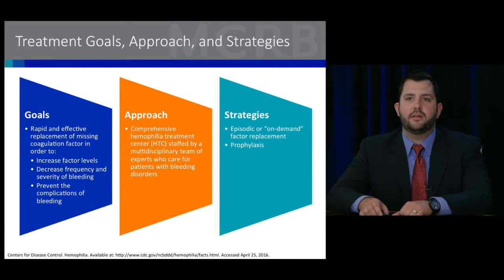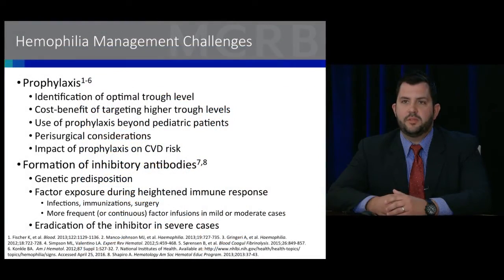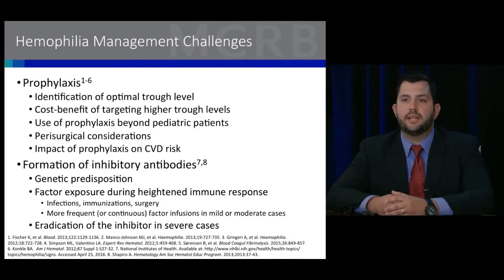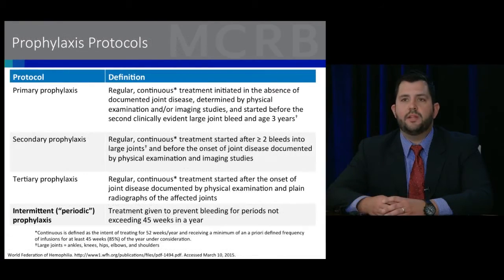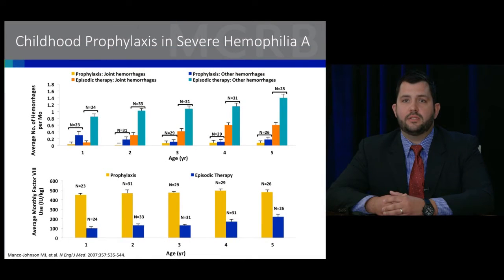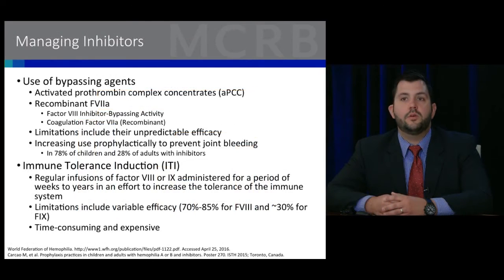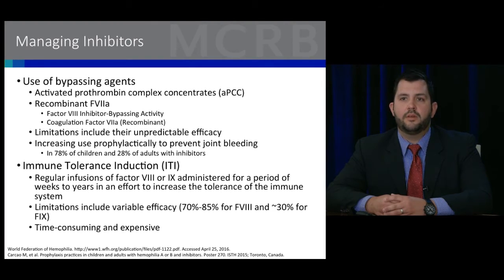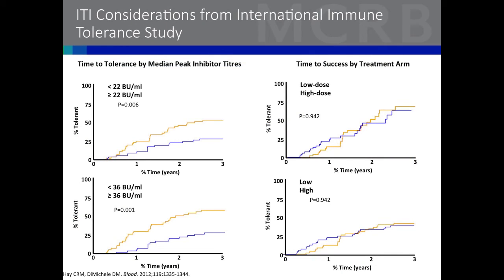Hemophilia Managed Care Review Board® - Clinical Primer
Dr. Jonathan Roberts discusses the clinical aspects of hemophilia.   Jonathan Roberts, MD is Associate Medical Director of the Bleeding and Clotting Disorders Institute (BCDI) as well as Assistant Professor of Pediatrics at University of Illinois College of Medicine at Peoria.